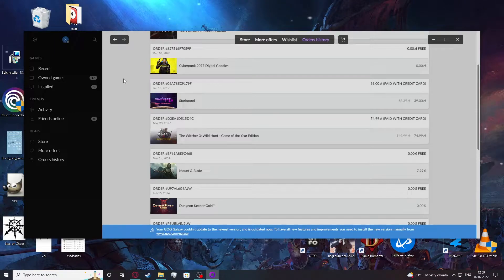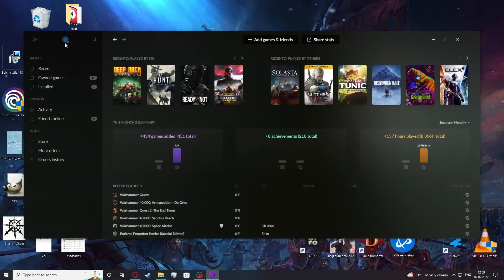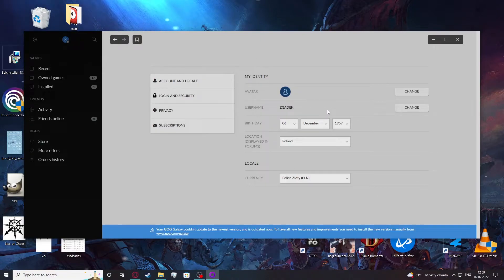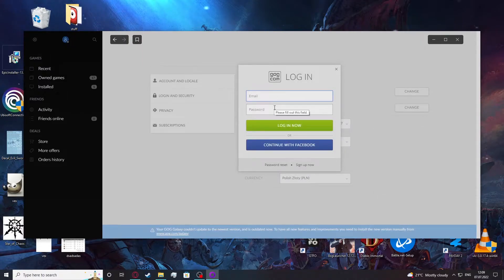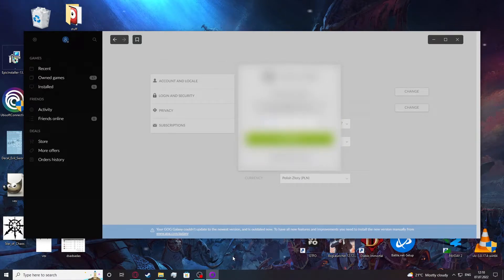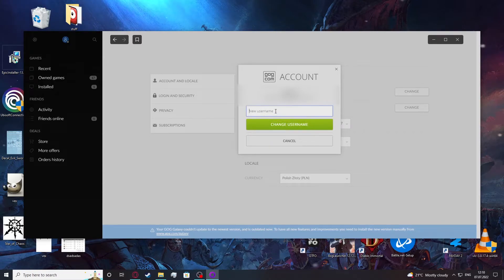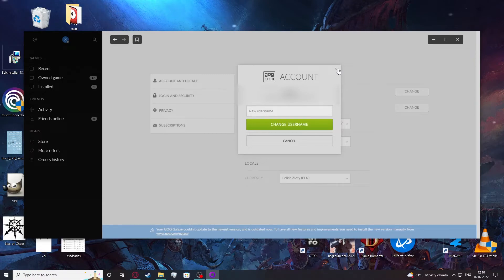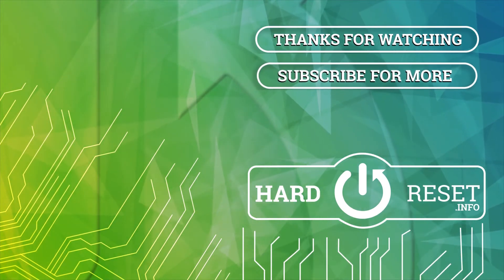Gog Galaxy 2022 - How To Change Username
If you want to change your Gog Galaxy Username, this video might be essential. Simply follow our step-by-step video tutorial and learn how to switch nickname on Gog Galaxy in 2022. We hope this guides was helpful to you. If so, be sure to check out our Youtube Channel HardReset.Info. Please consider leaving us a like, a comment, or subscribing to our channel as it greatly helps us in making this guide for you!

How to change nickname on Gog ?
Can i change nickname on Gog Galaxy ?
How to switch nickname on Gog Store ?
Is there a way to change username on Gog ?
Gog Galaxy How to change profile name ?